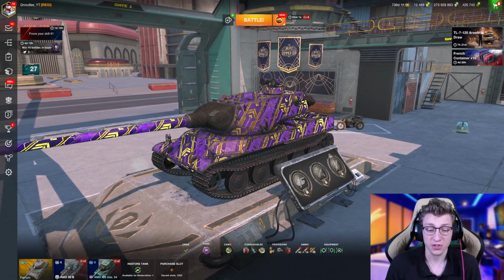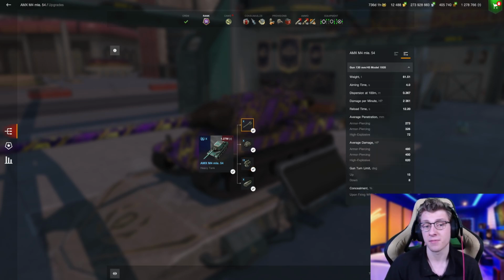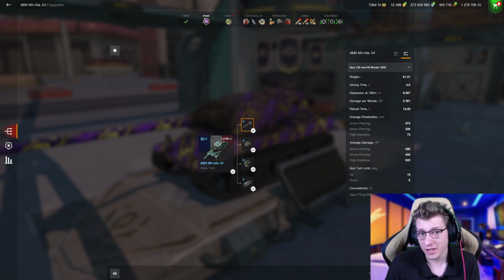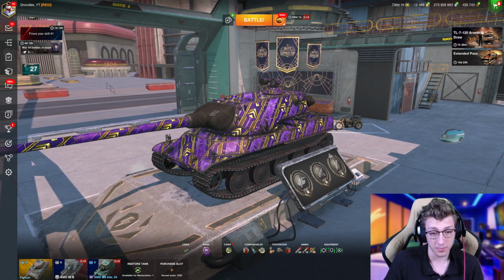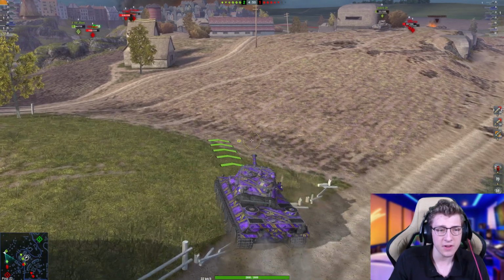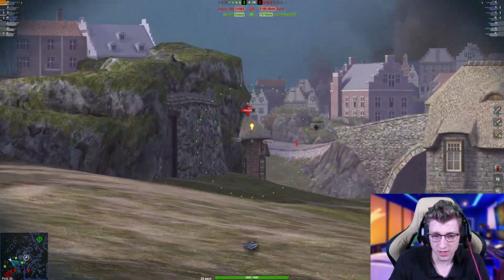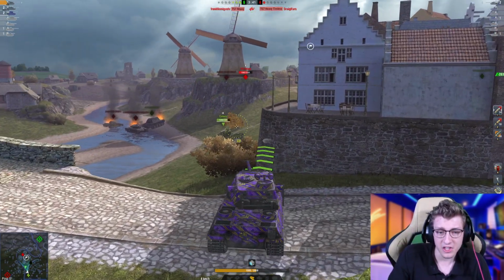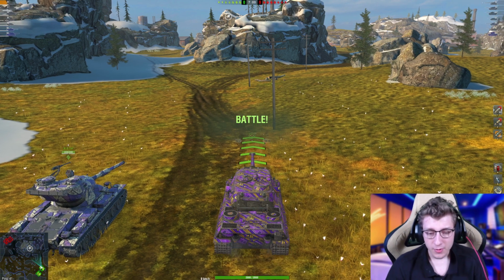THIS HEAVY CAN DO EVERYTHING!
In today's video ill be playing in the tier 10 French heavy the AMX M4 54 and what it can do!